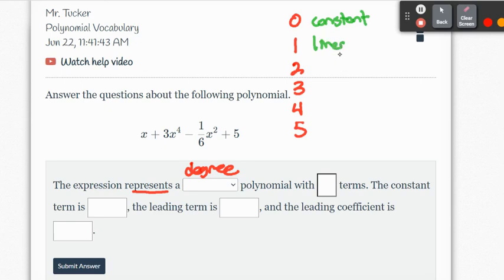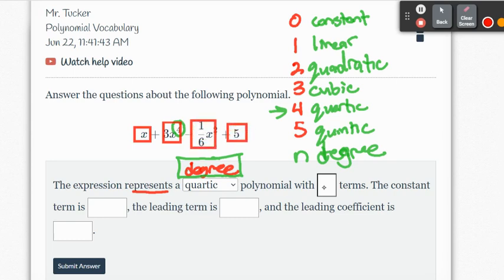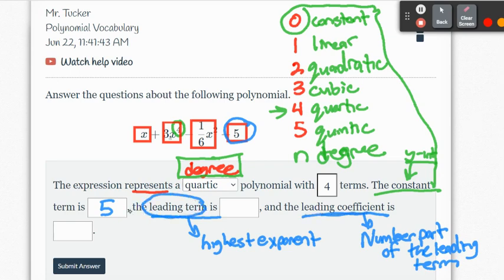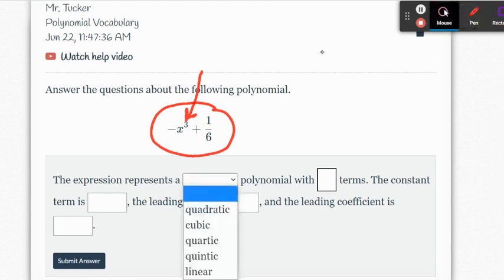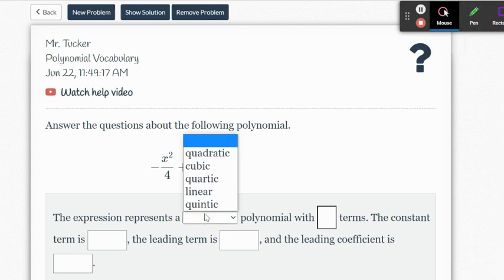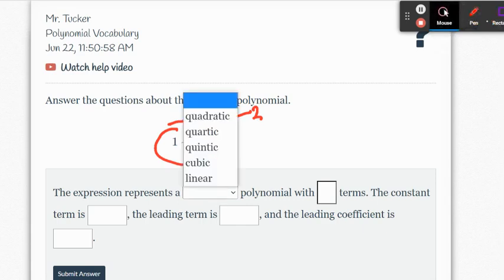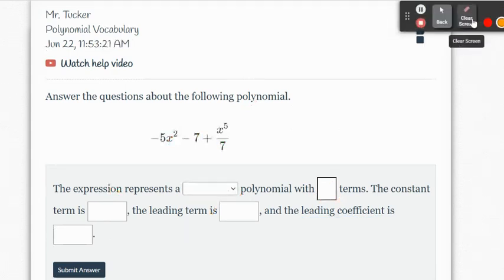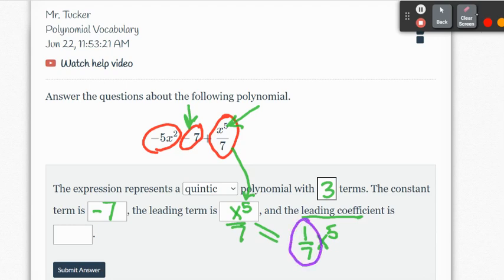Polynomial Vocabulary | Constant Term | Leading Term | Leading Coefficient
In this video we are provided polynomials and asked to classify them by two means: 1) Number of terms and 2) Degree.

We then gain three more vocabulary definitions for: 1) Constant term (y-intercept), 2) Leading term, and 3) Leading coefficient.

This lesson is intended to supplement my previous lesson that defined a polynomial as having whole number degree.